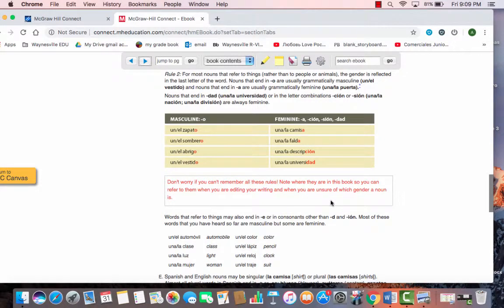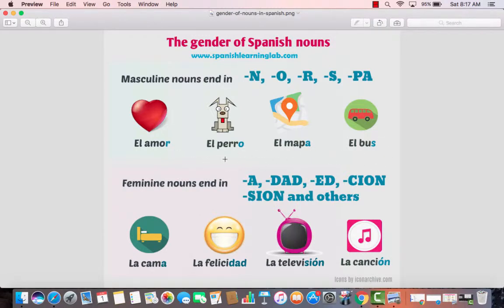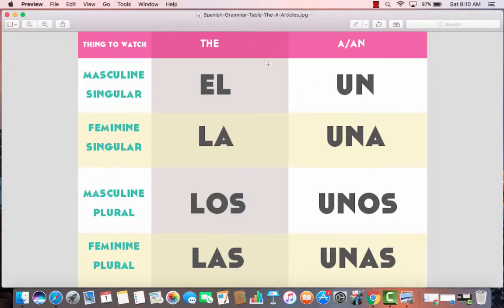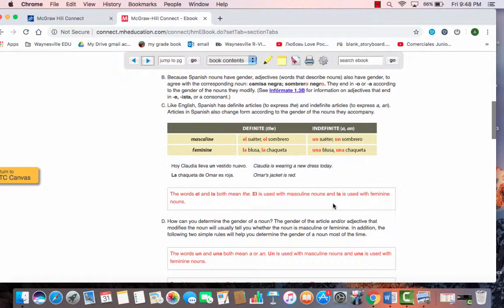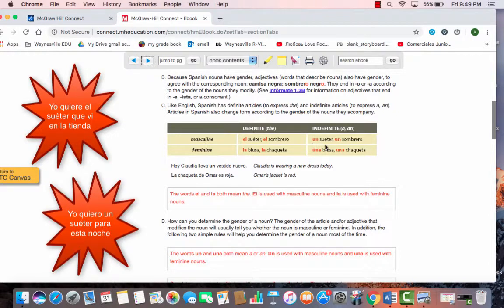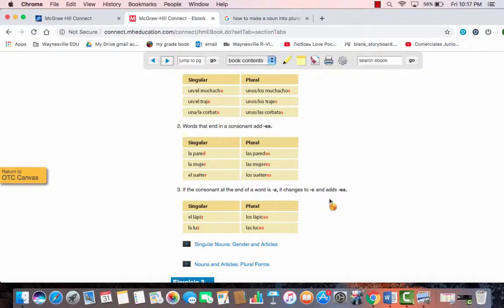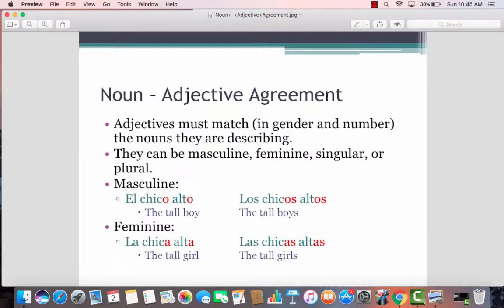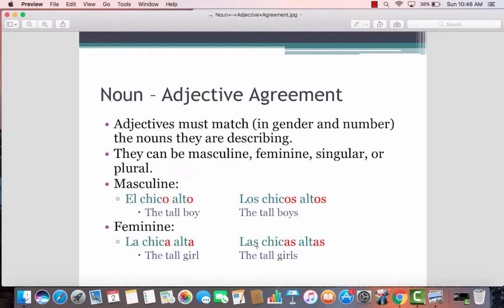tu mundo capitulo 1 gender and number of nouns